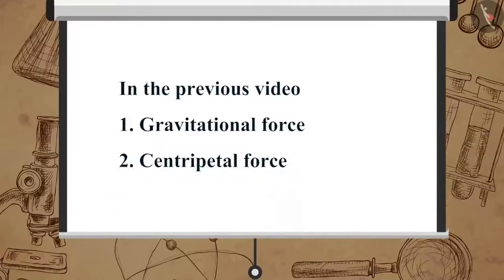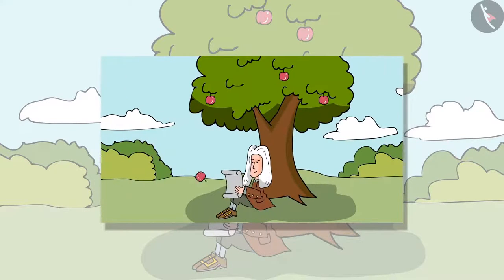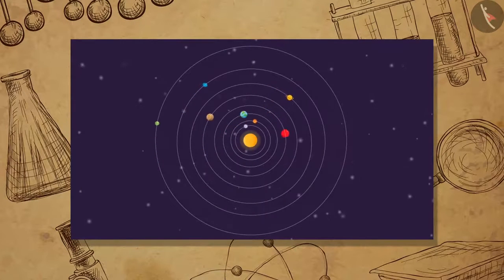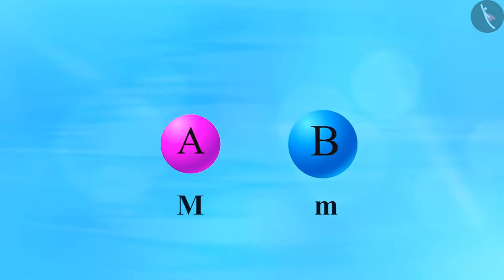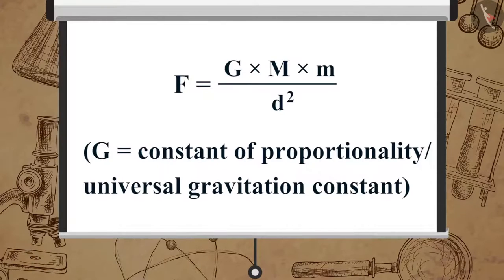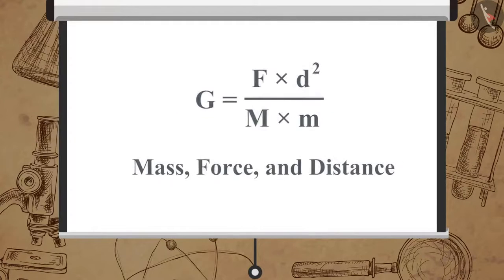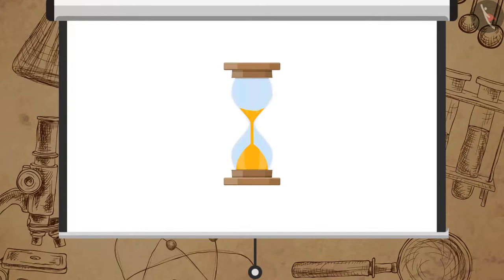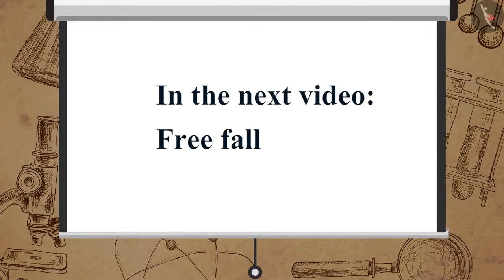Universal Law of Gravitation Animation Part 2_2 Class 9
In the previous video there was discussion on the basics of Gravity. In this video, Universal law of Gravity is explained. Hope you will like the animation.

Video credit: Ticktaclearn English